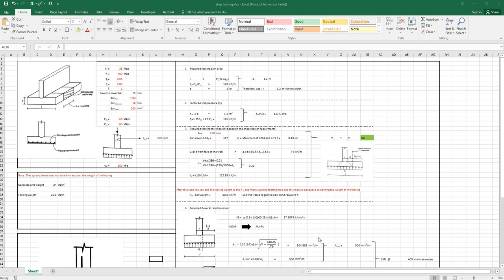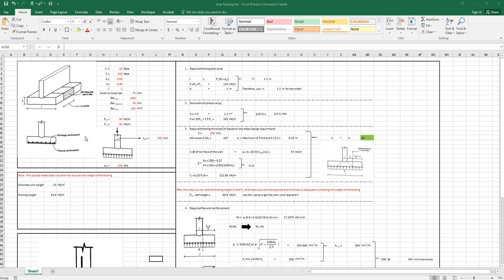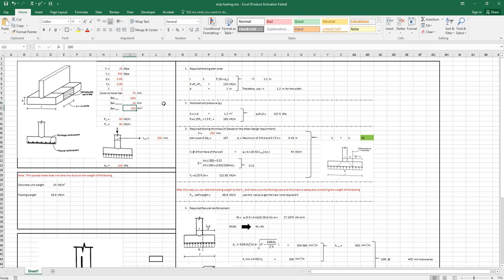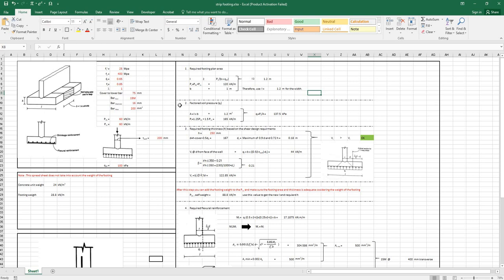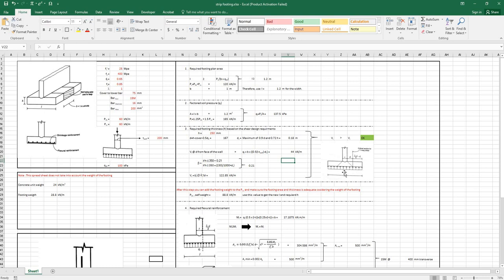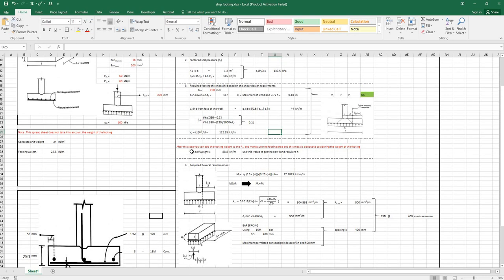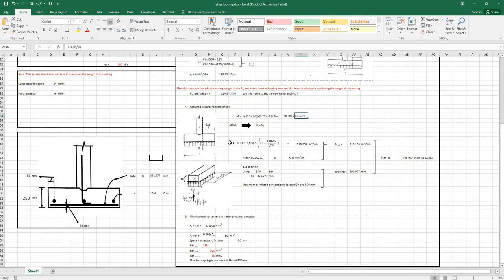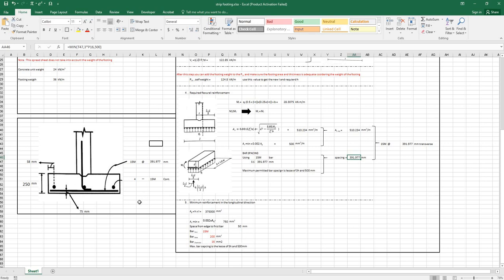Strip Footing (Wall Footing) Design Using Excel